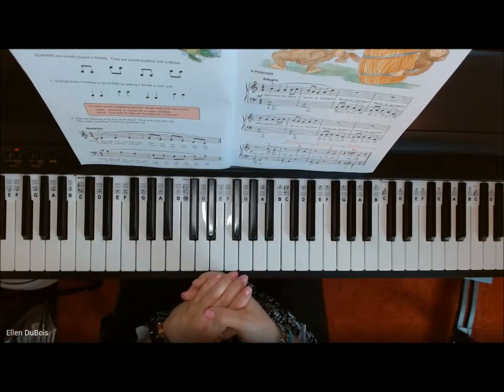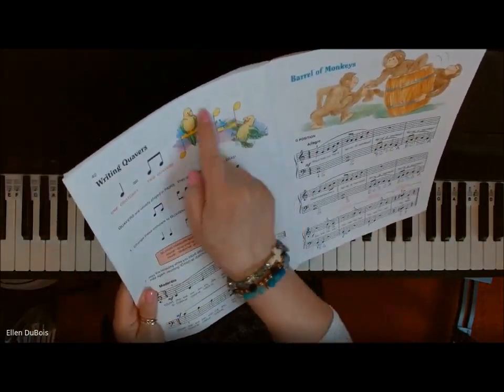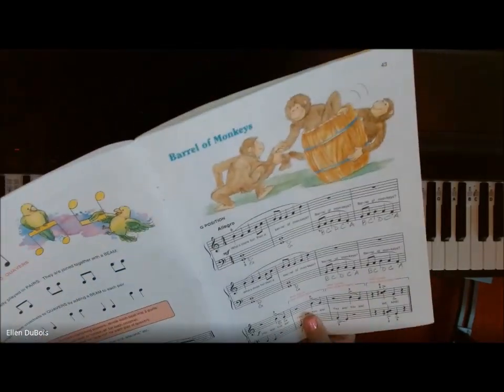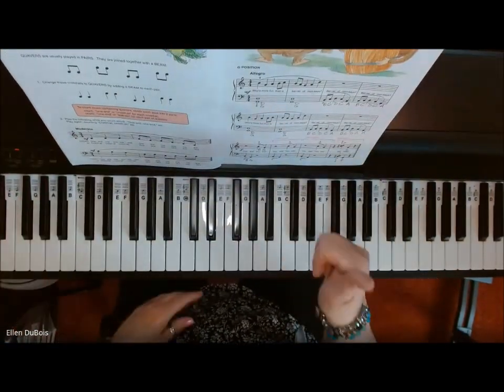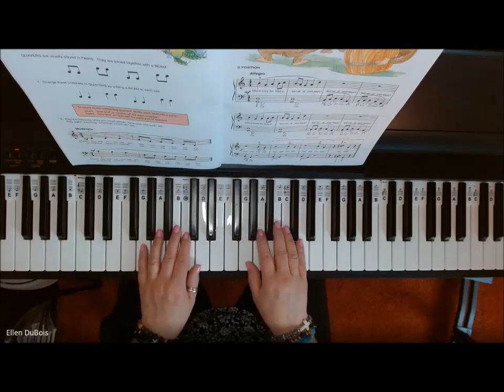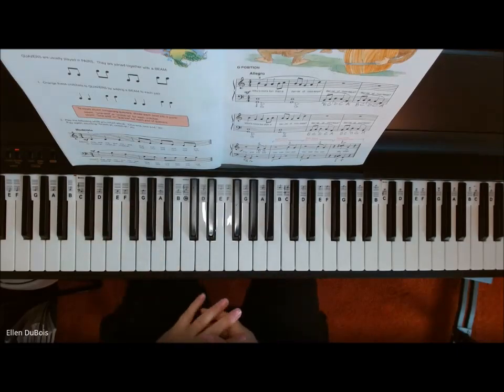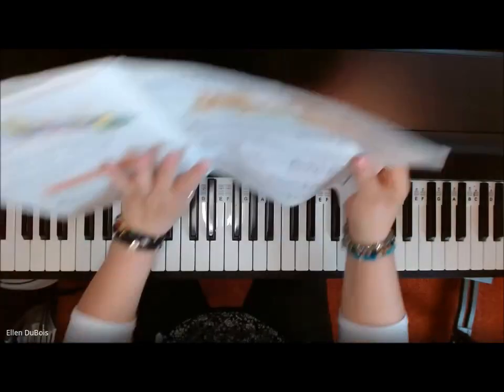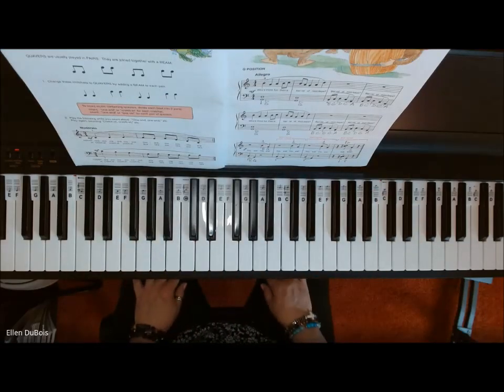Barrel of Monkeys, Alfred's All In One Book 2!